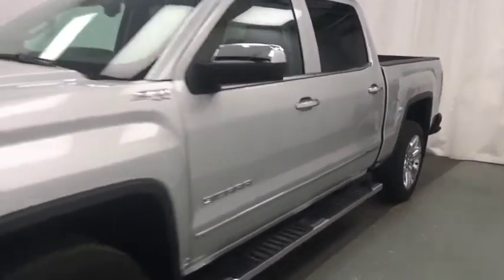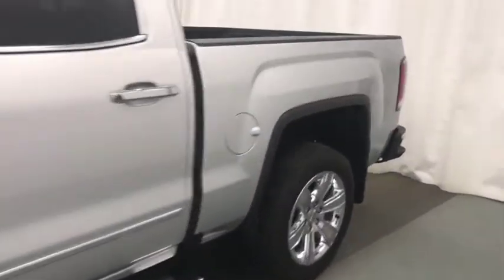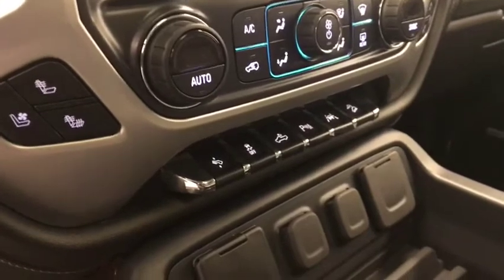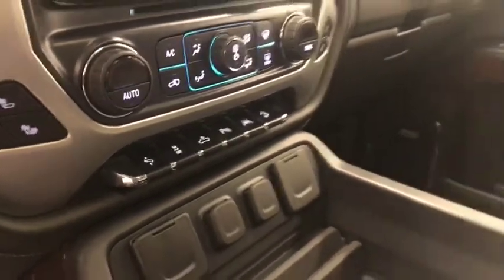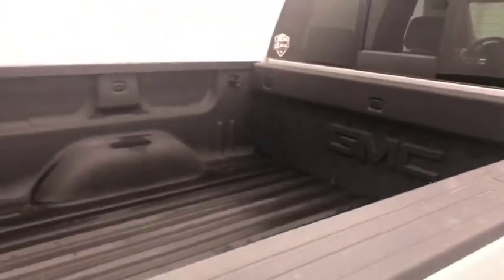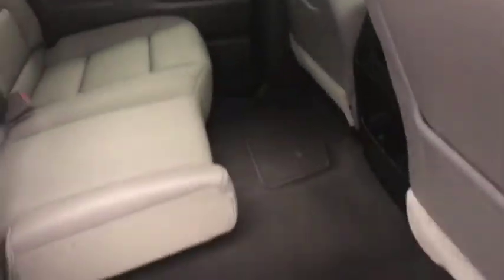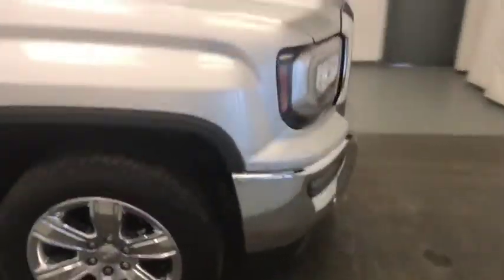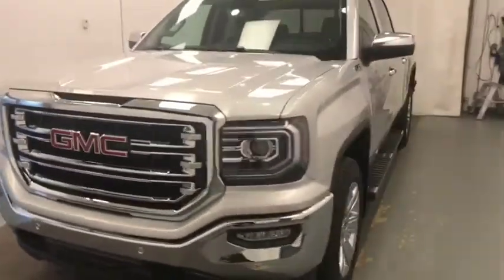2018 GMC Sierra 1500 SLT